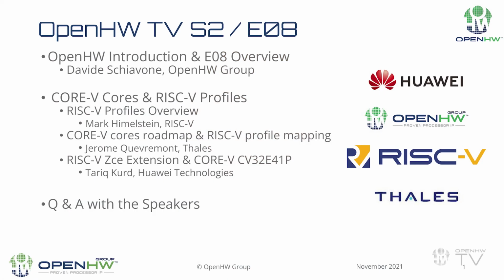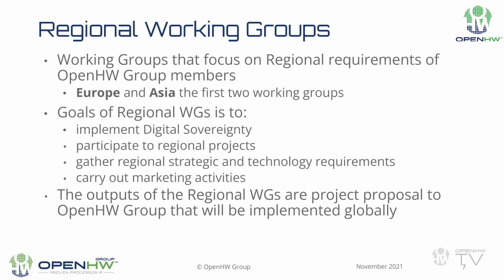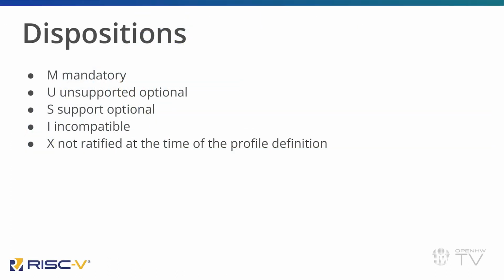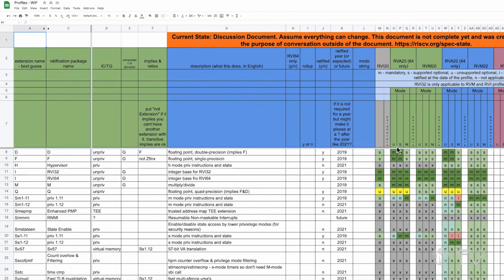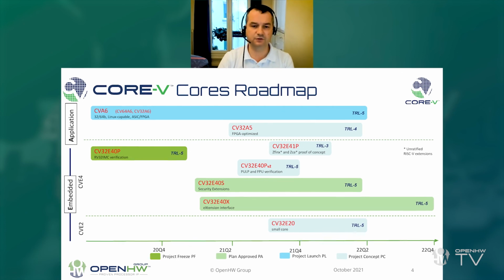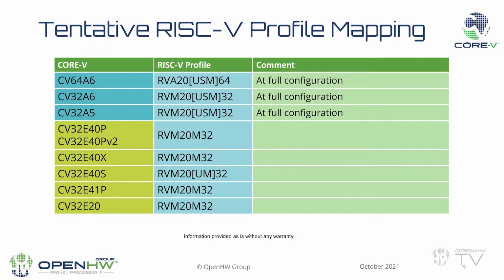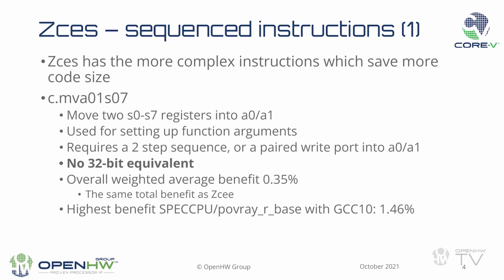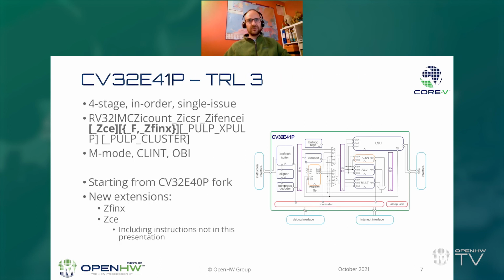OpenHW TV S2E08 - CORE-V Cores & RISC-V Profiles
In this OpenHW TV episode the general structure of RISC-V architecture profiles will be discussed. With reference to the OpenHW CORE-V cores roadmap. Speakers will explain how the CORE-V cores map to the RISC-V profiles along with a focus on the Zce upcoming RISC-V extension, that will be implemented in CV32E41P as a proof of concept project within the OpenHW ecosystem.

The session speakers include: Mark Himelstein, RISC-V International; Jerome Quevremont, Thales Group ; Tariq Kurd, Huawei and the session will be moderated by Davide Schiavone, OpenHW Group.